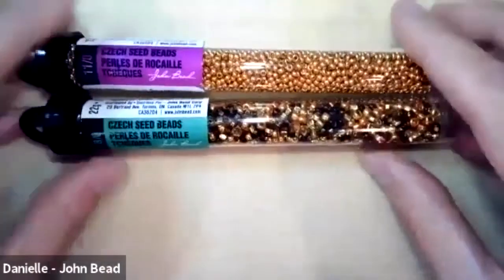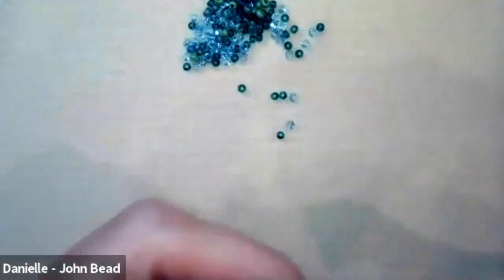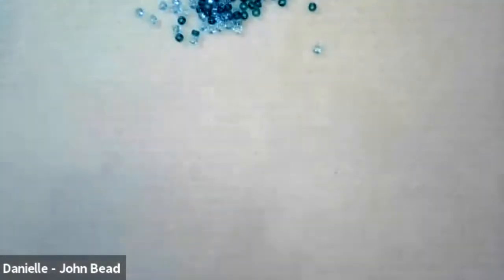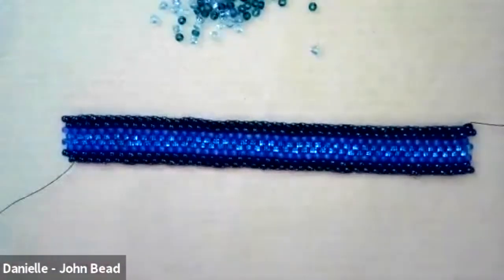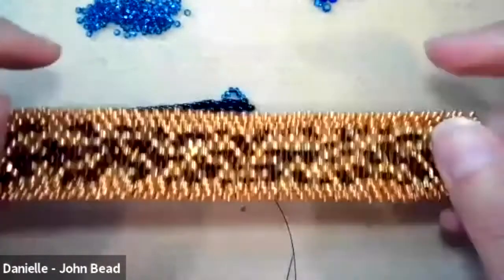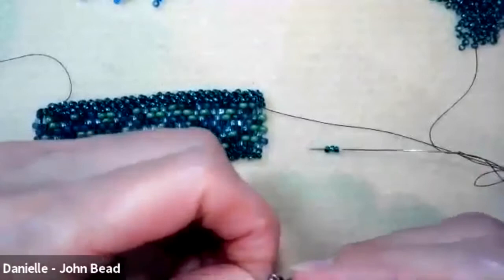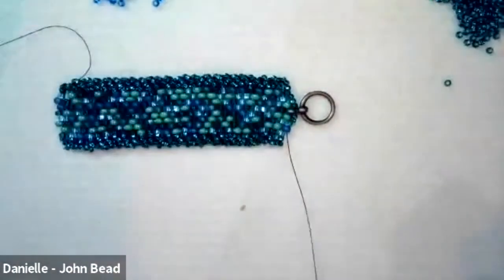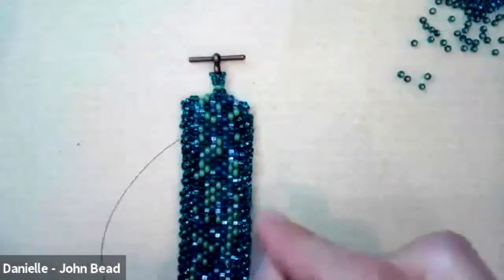Embellished Peyote Bracelet, a John Bead workshop for the Micheals Classroom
In this class, we will review flat, even-count, peyote stitch to build a bracelet using John Bead Czech glass round seed beads.  We will add a seed-beaded embellishment to the sides and attach the clasp in a creative way!  This class has a beginner and intermediate option.  Beginners can work a with a random pattern, or a solid color and experienced bead-weavers can try the multi-color included pattern.